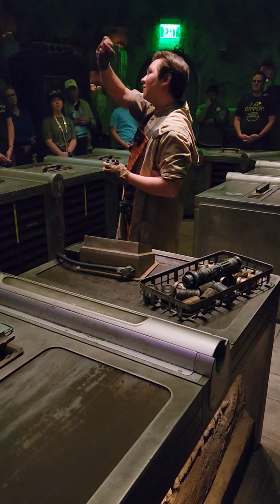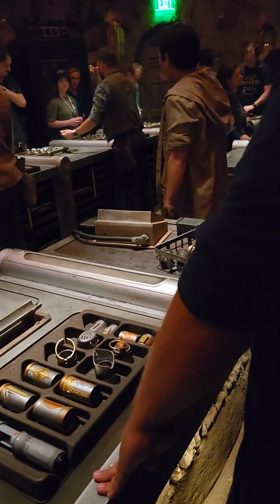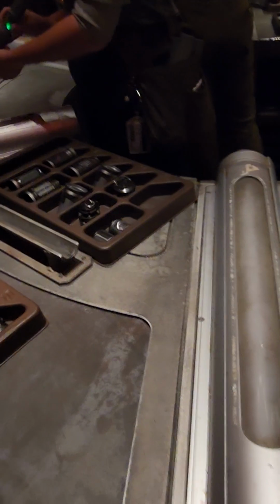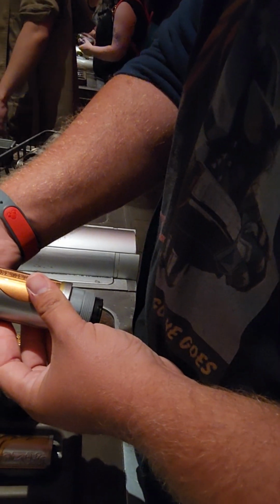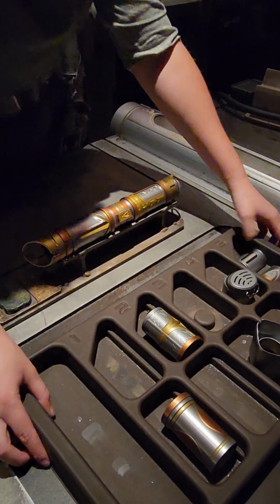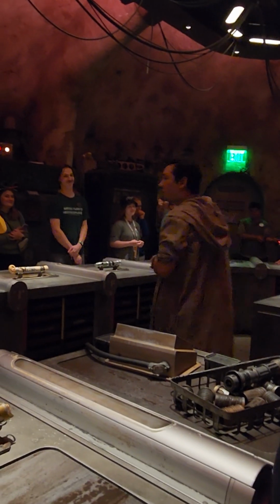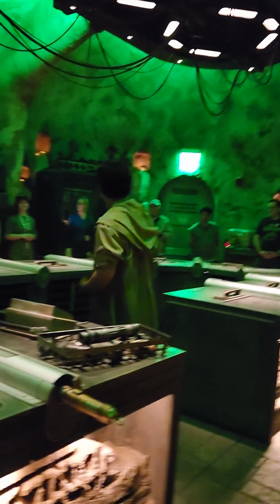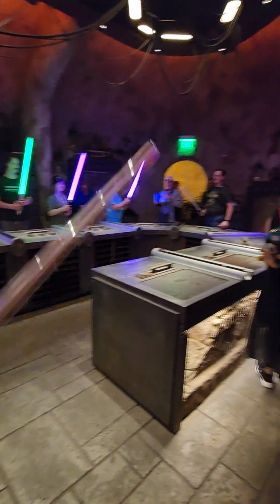Living my dream, creating my very own Lightsaber!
I've waited a very long time for this, and I have to say, I'm not disappointed!